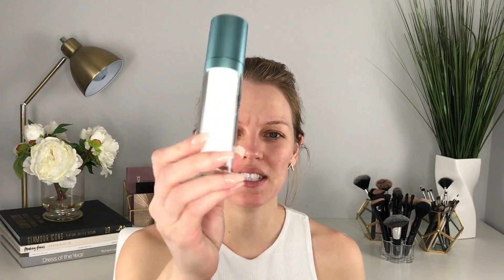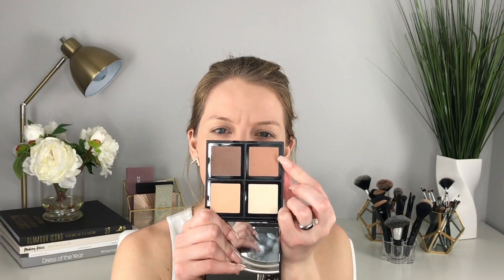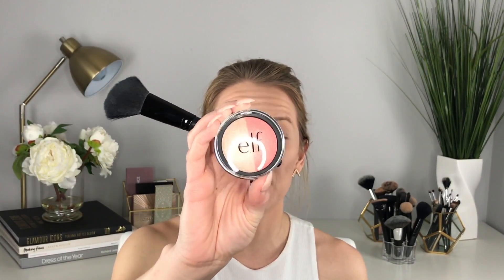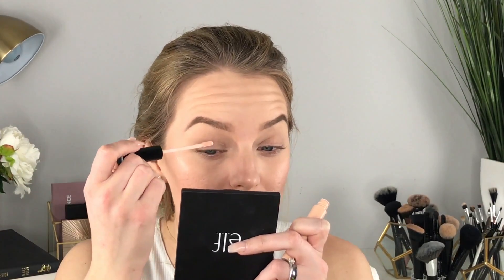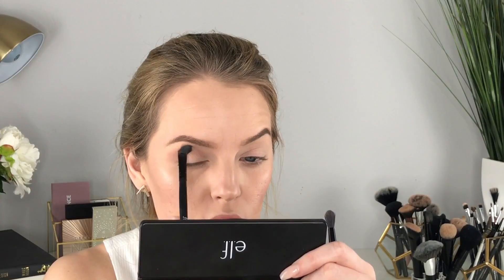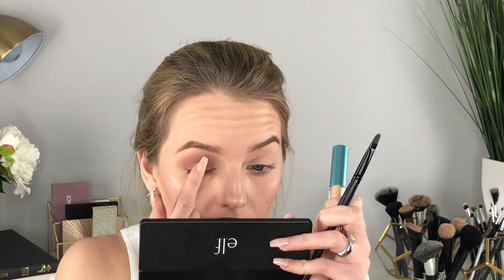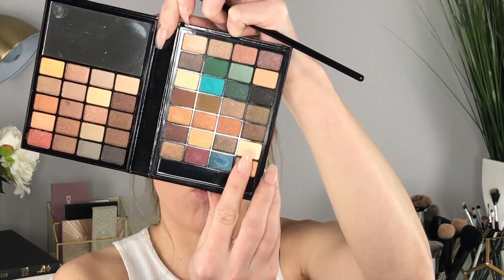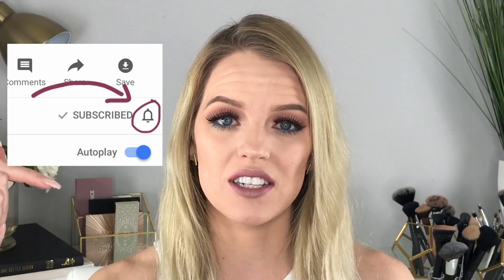All E.l.f. Products Makeup Tutorial | One Brand Makeup Tutorial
PRODUCTS USED::
-e.l.f. Aqua Beauty Primer Mist
-e.l.f. Acne Fighting Foundation “Porcelain”
-e.l.f. HD Lifting Concealer “Fair”
-e.l.f. Loose Powder
-e.l.f. Contour Palette
-e.l.f. Baked Highlighter & Blush Duo “Rose Gold”
-Mario Badescu Facial Spray
-e.l.f. Instant Lift Brow Pencil “Taupe”
-e.l.f. Clear Brow and Lash Mascara
-e.l.f. Shadow Lock Eye Primer “Sheer”
-e.l.f. Mad for Matte Eyeshadow Palette
-e.l.f. Little Black Beauty Book Set
-e.l.f. Aqua Beauty Molten Liquid Eyshadow “Liquid Gold”
-e.l.f. Waterproof Eyeliner Pen “Coffee”
-e.l.f. Natural Lash Kit
-Duo Eyelash Adhesive “dark tone”
-e.l.f. Mineral Infused Mascara
-e.l.f. Matte Lip Colors “Tea Rose”